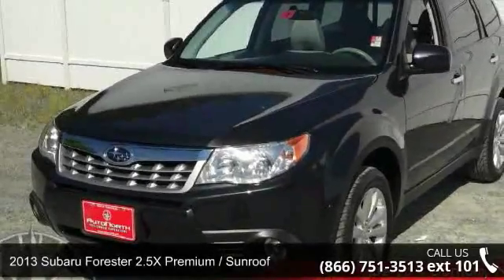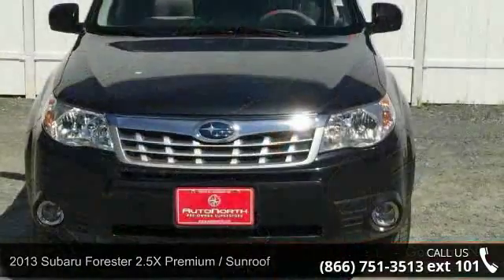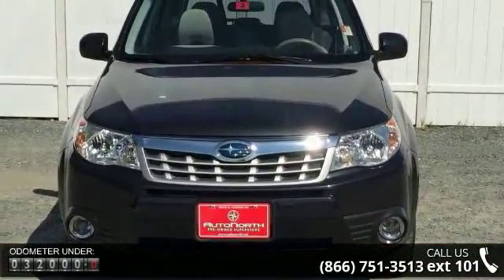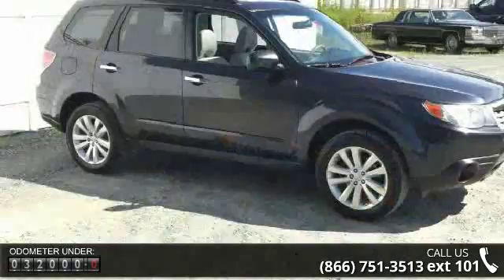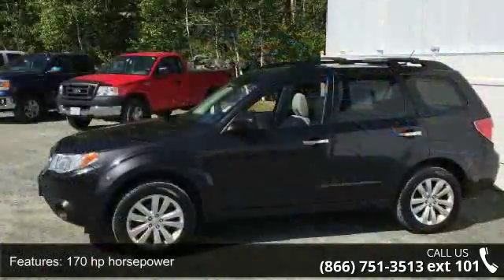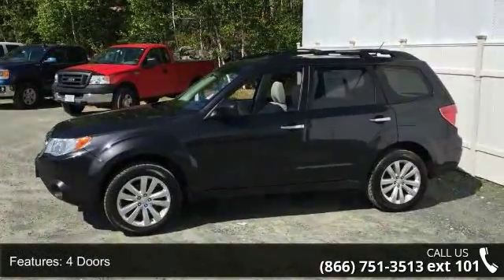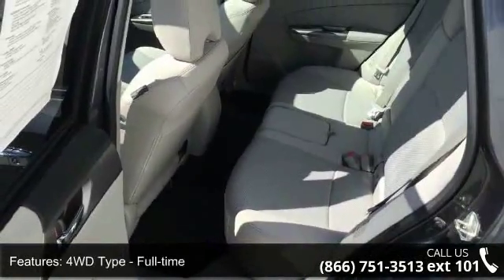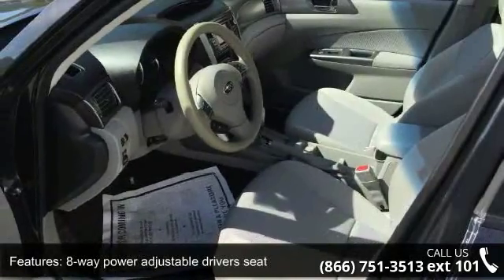2013 Subaru Forester 2.5X Premium / Sunroof - AutoNorth P...